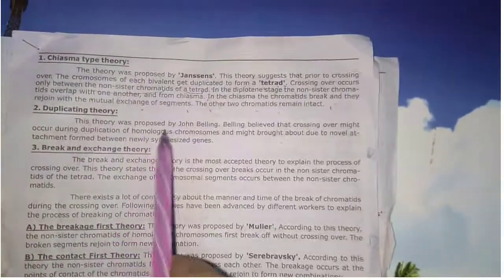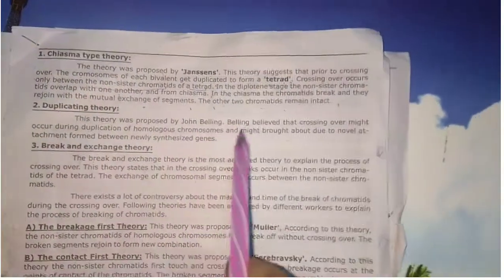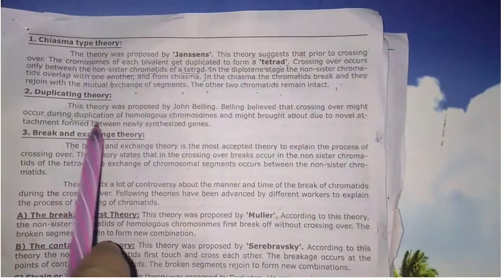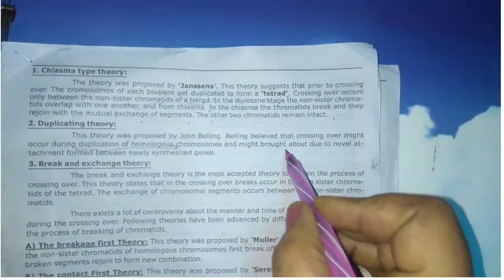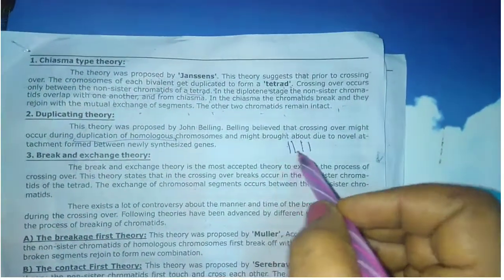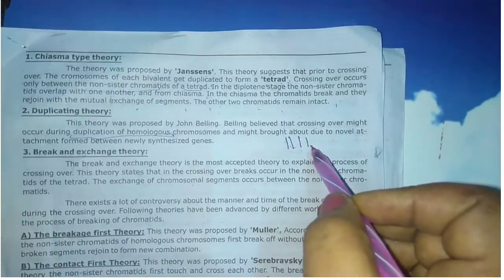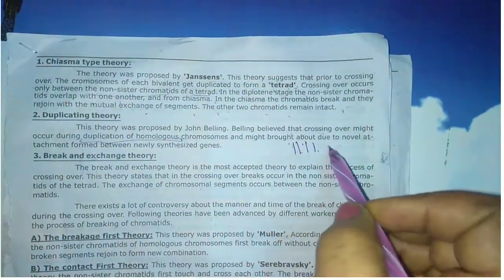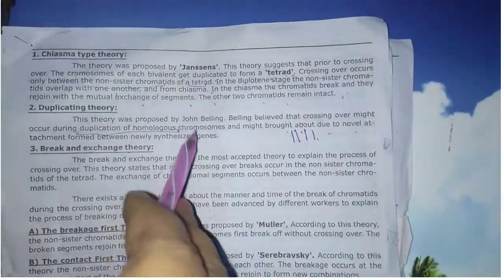Crossing over | BZC, MZC, NZC 2nd year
Online classes from Zoology ma'am